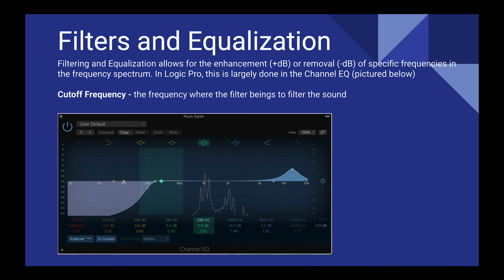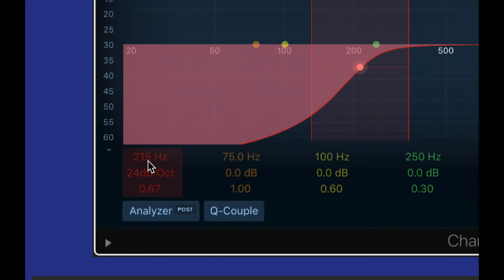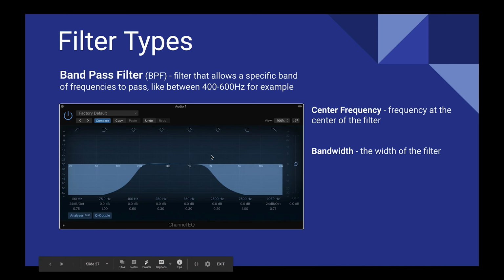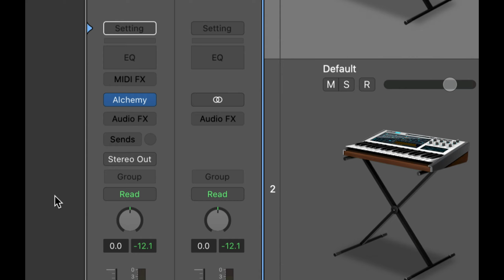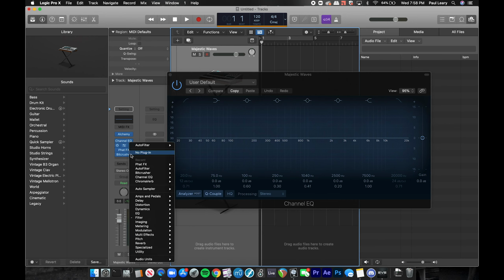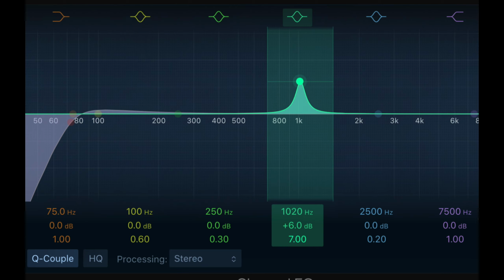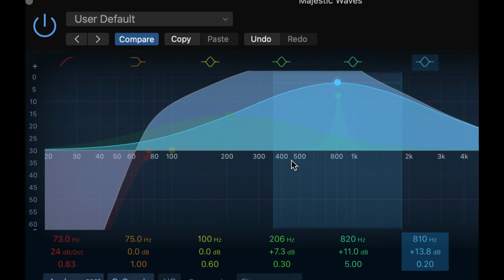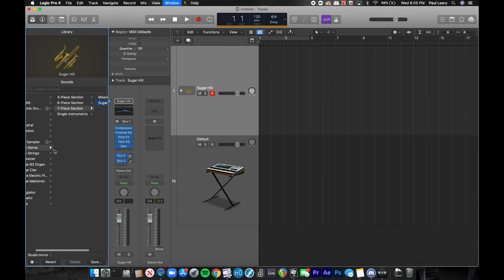Equalization in Logic Pro